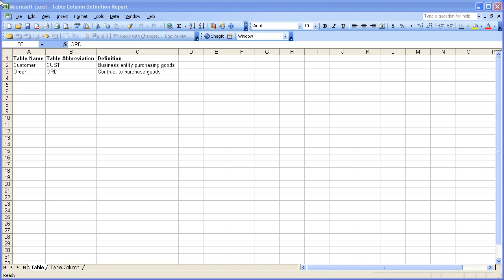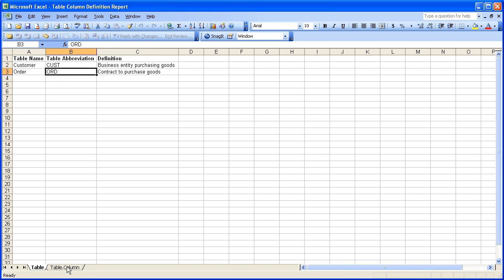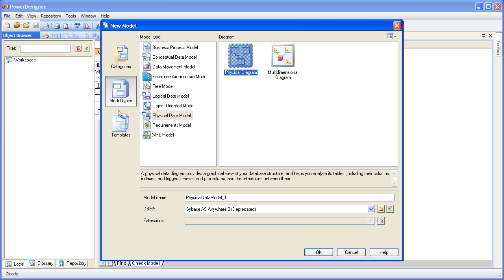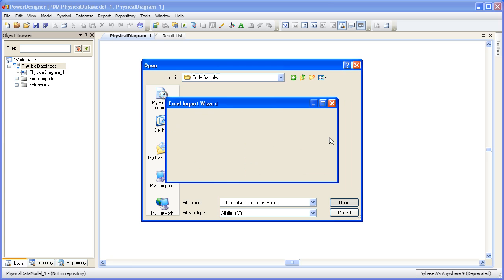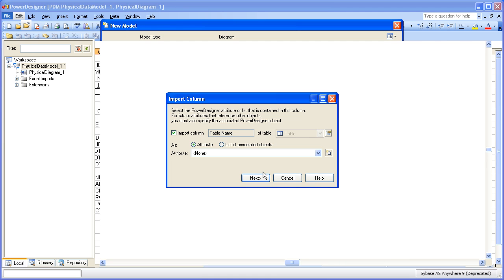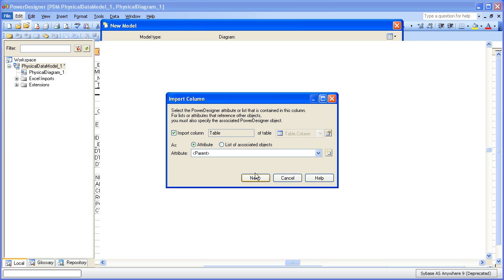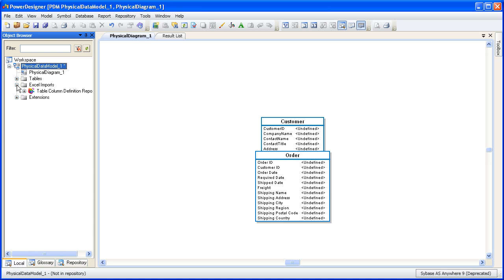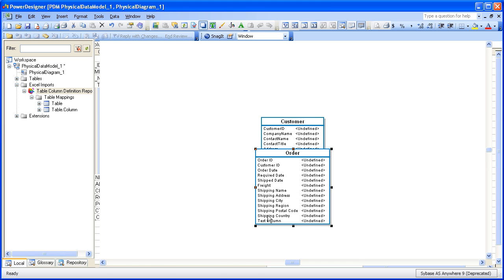ImpotingExcelWithPowerDesigner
Learn how to import metadata from Excel into SAP PowerDesigner